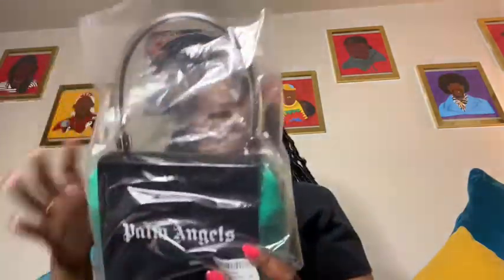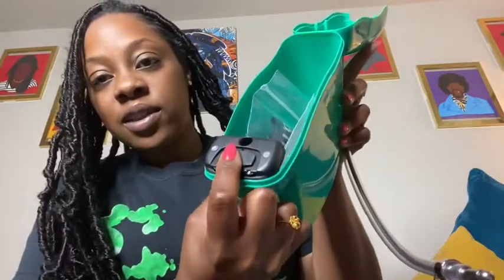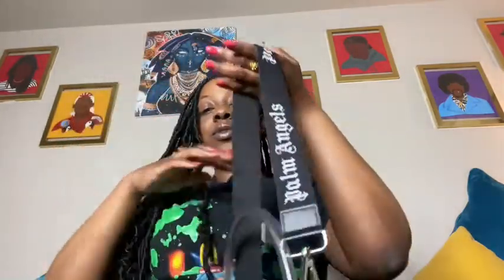Unboxing Palm Angels Padlock Bag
Unboxing Palm Angels Padlock Bag In Emerald Green.